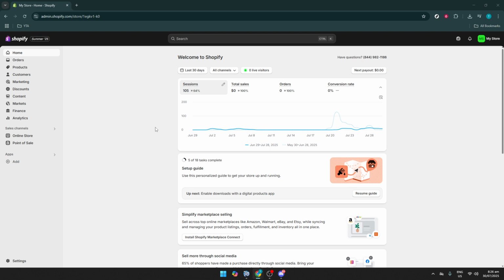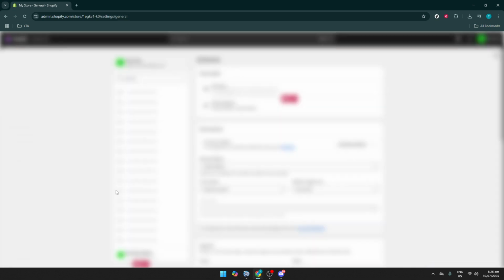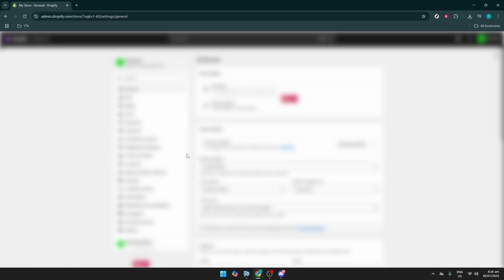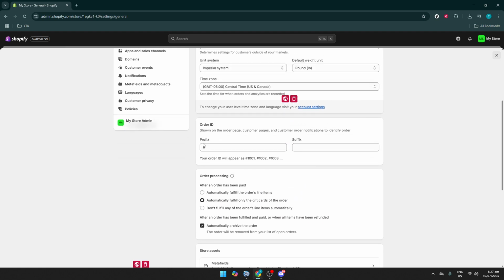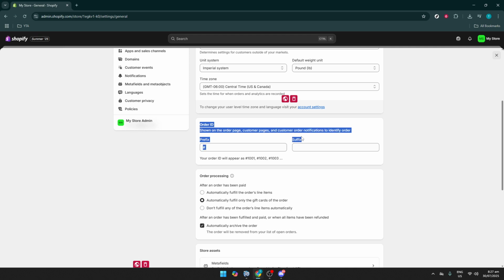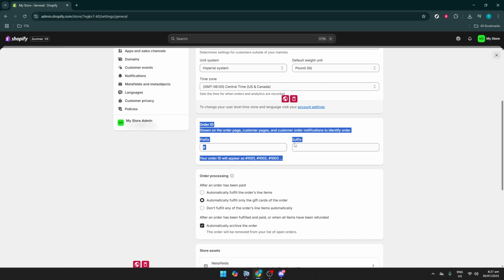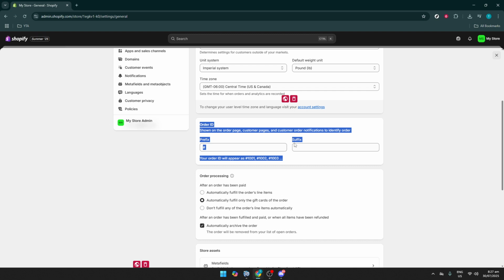Shopify How to Change Order Number Format Add Prefix & Suffix to Shopify Order Numbers 2025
In todays video we will cover